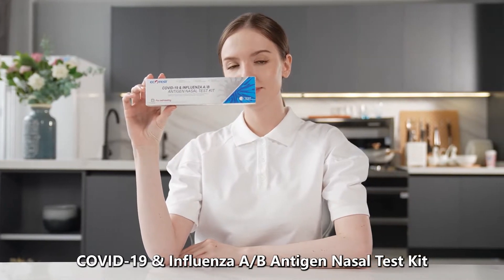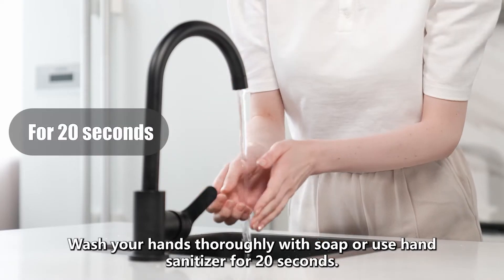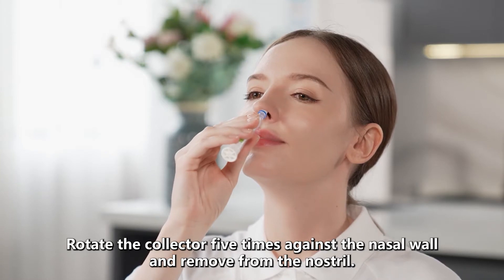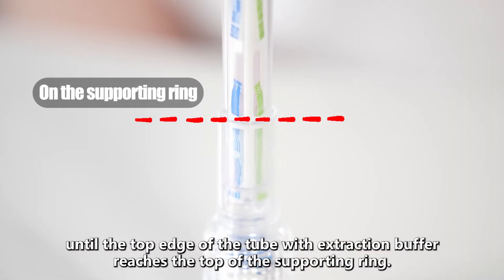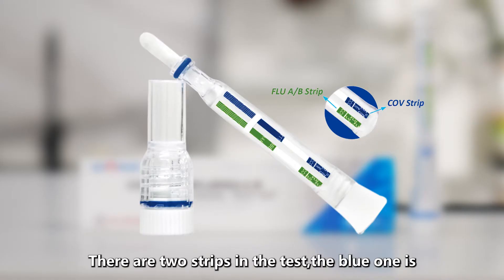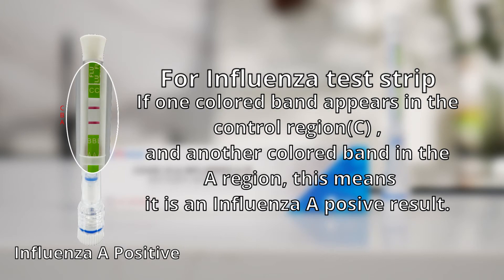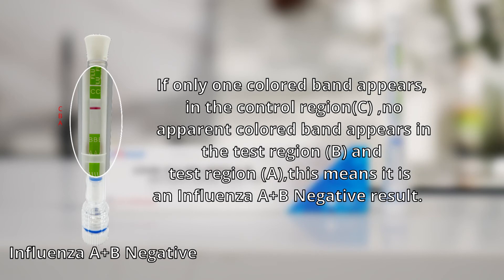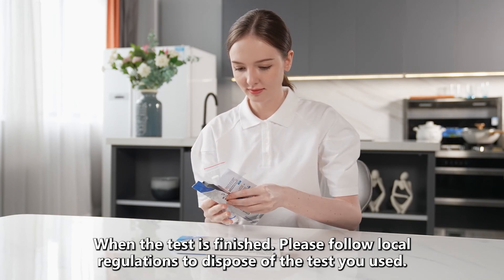COVID 19 & Influenza A/B Antigen Nasal Test Kit Test Procedure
For self-testing